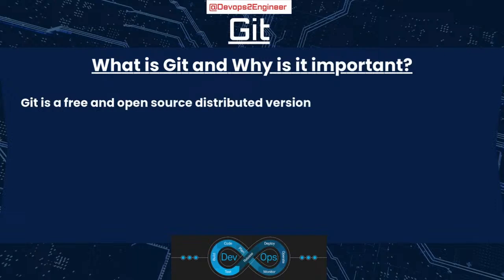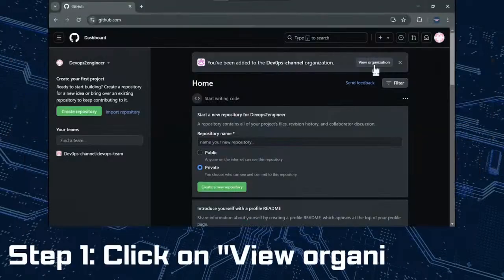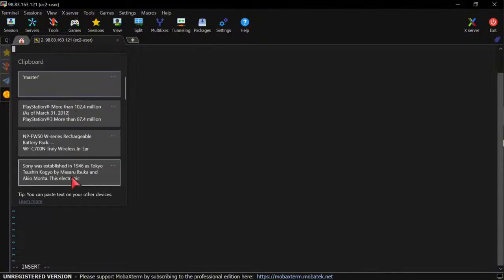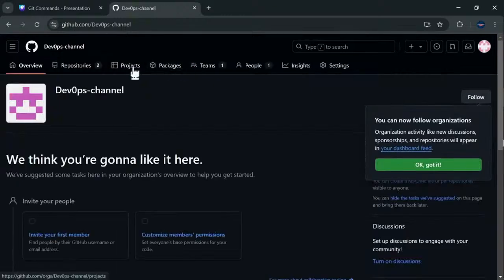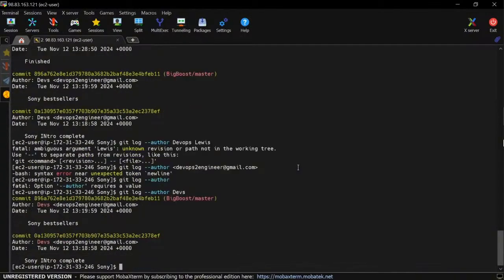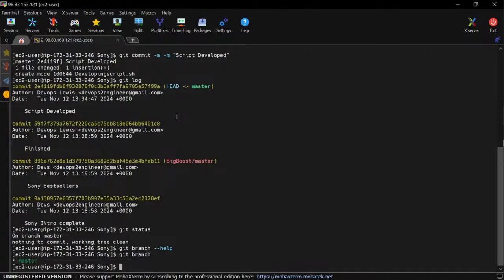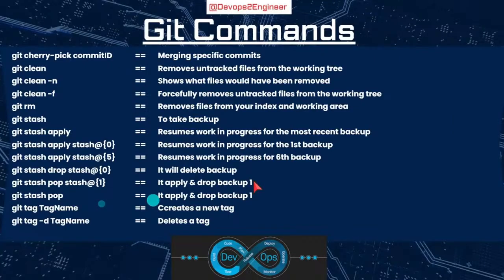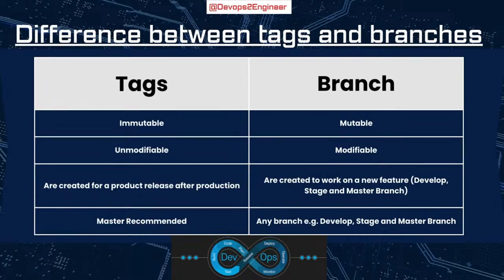All About Git | Live Stream | 1 Hour Git Crash Course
Join us for a 1-Hour About Git, Crash Course!

Learn the fundamentals of Git, the powerful version control system used by developers worldwide. Whether you're a beginner or looking to level up your Git skills, this live stream is for you.

In this live session, we'll cover:

Basic Git Commands: init, clone, add, commit, push, pull
Branching and Merging: Create, switch, and merge branches effectively
Resolving Conflicts: Learn how to handle merge conflicts like a pro
Remote Repositories: Work with GitHub, GitLab, and Bitbucket
Git Best Practices: Tips and tricks for efficient Git usage
Ask your questions live and get real-time answers from our expert.

Don't miss this opportunity to learn Git and accelerate your DevOps journey!